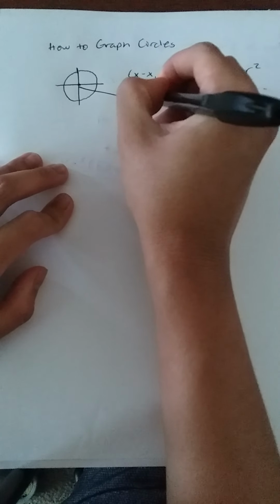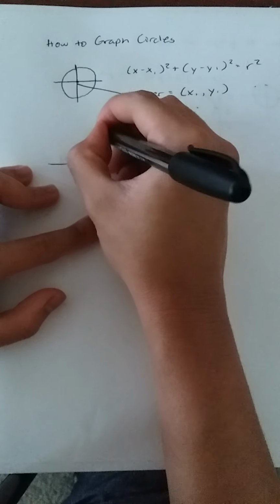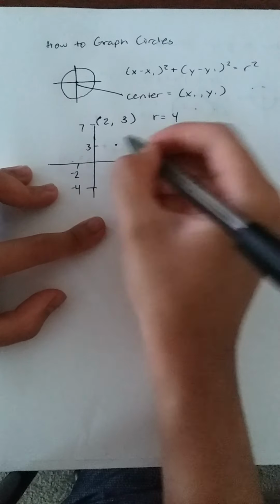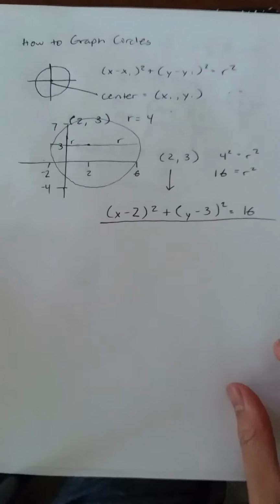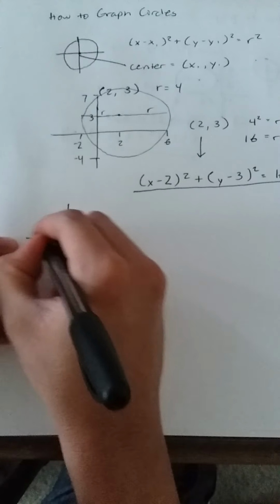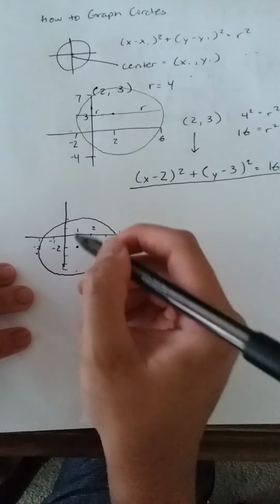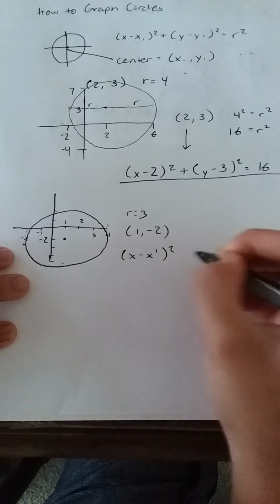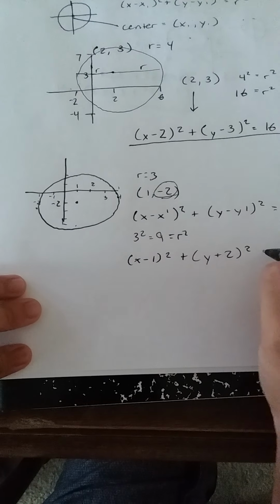How to Graph Circles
Stay safe and snazzy